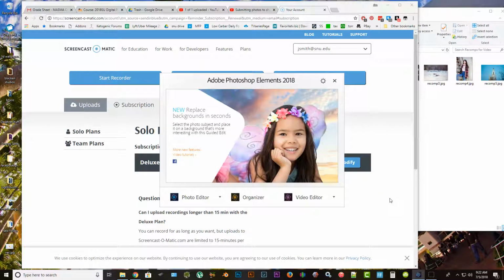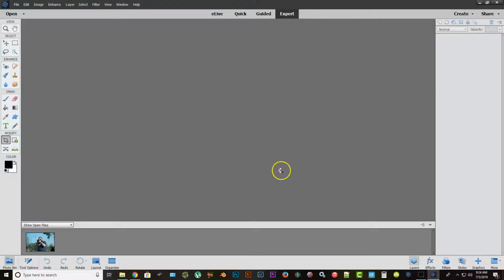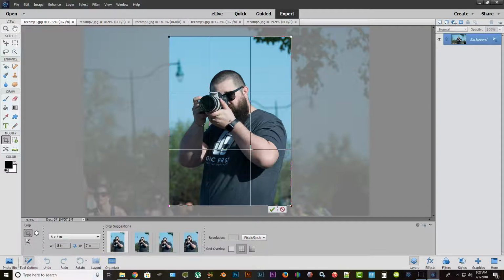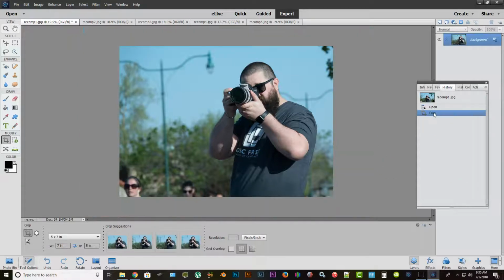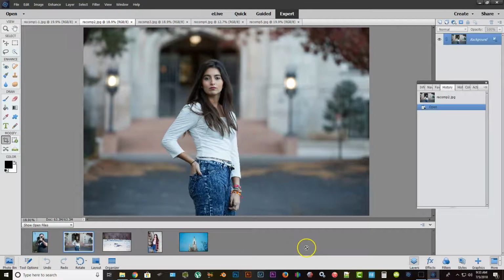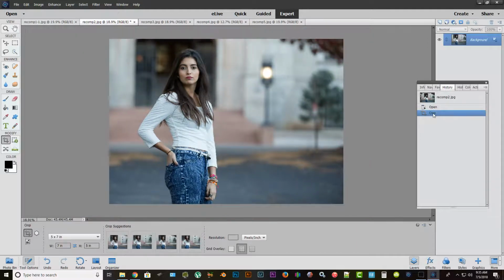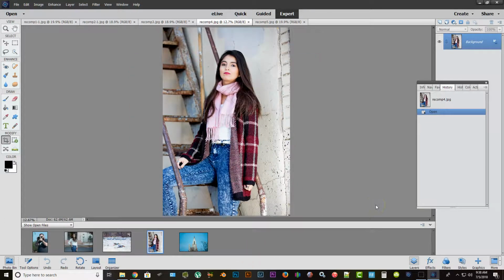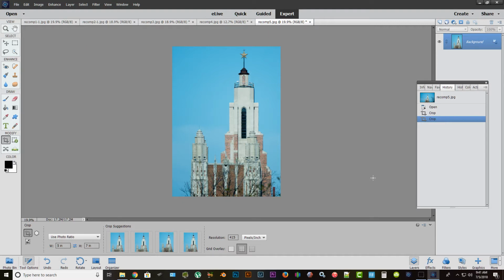Recomposing in Photoshop Elements using the Crop tool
Prof. Smith uses Photoshop Elements to recompose 5 different images using the Crop tool.